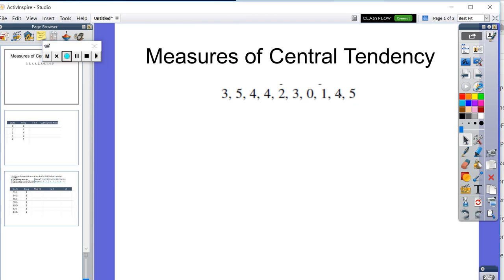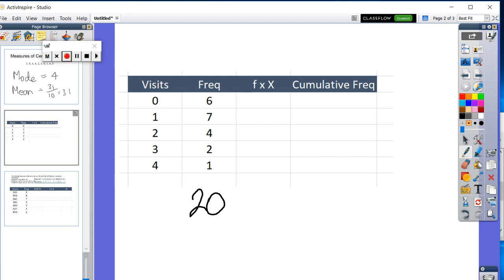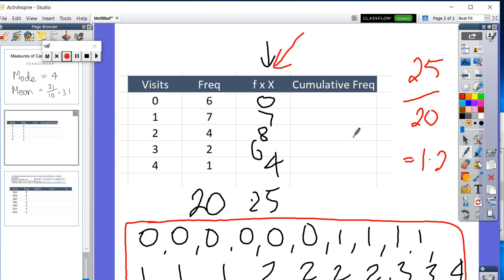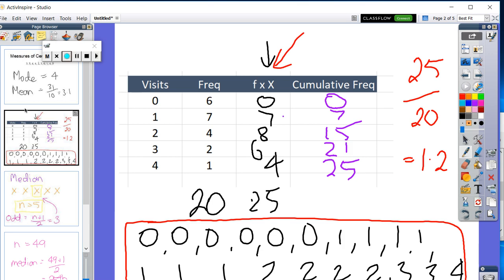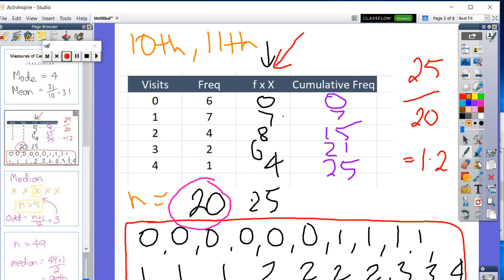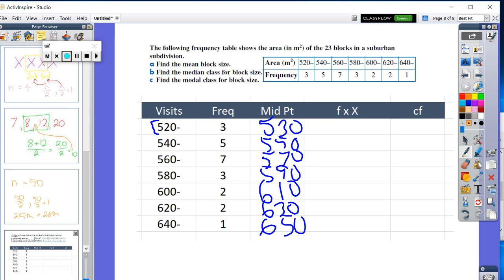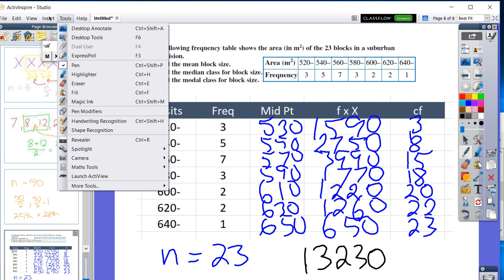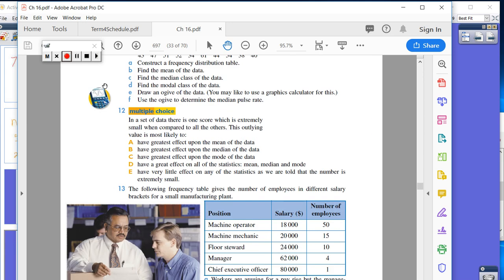Mr Coe 16th October Maths Apps Lesson